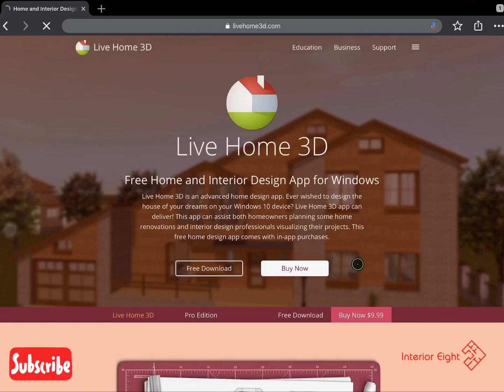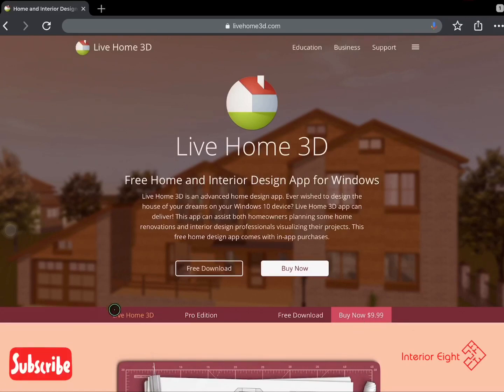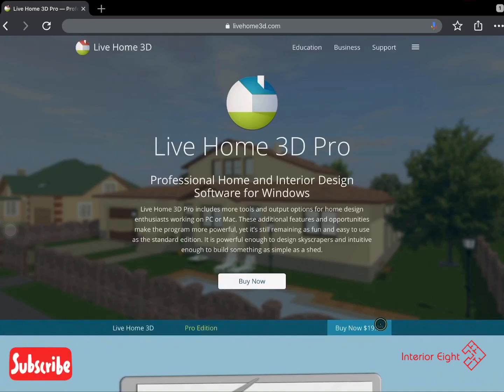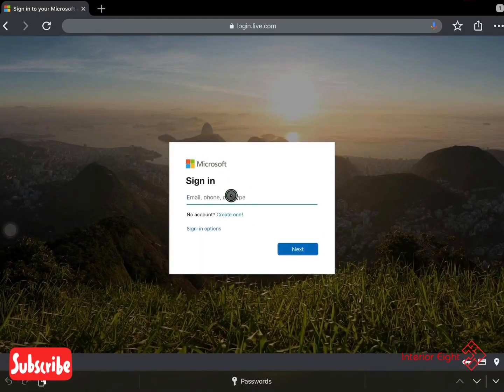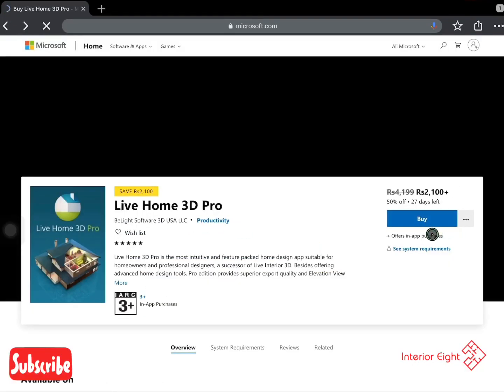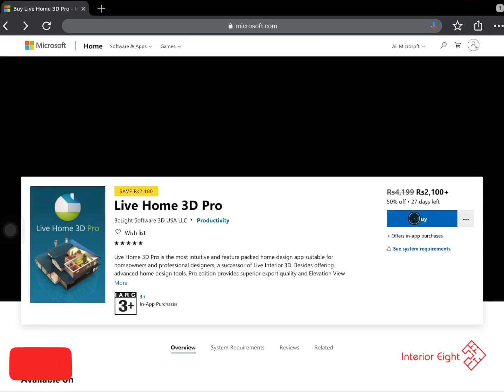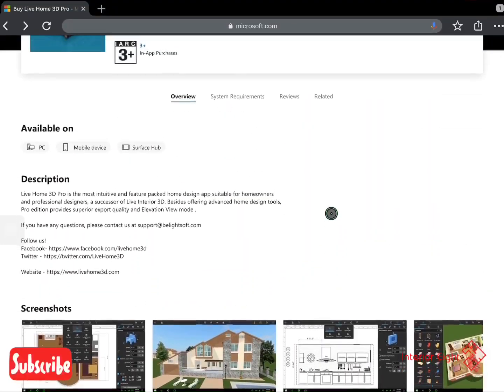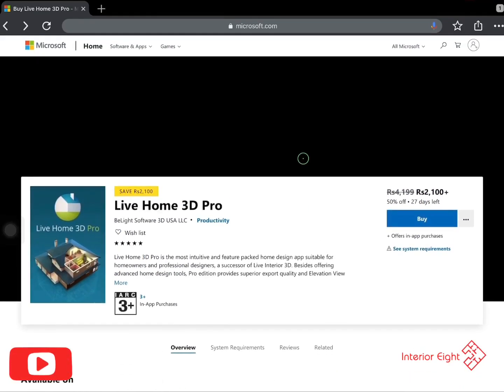BEST INTERIOR DESIGN SOFTWARE | HOW TO INSTALL LIVE HOME 3D - URDU/HINDI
HOW TO INSTAL LIVE HOME 3D. - URDU/HINDI

DEDIGN YOUR HOME LIKE AN INTERIOR DESIGNER by using LIVE HOME 3D.

Services We Offer:

• 3D Visualizations
• 3D Renderings
• Animations for Architectural
• Interior Designing of Residential and Commercial
• Exterior Design
• Architectural Visualization
• Interior Visualization
• Photo-realistic Renderings
• 2D CAD Layouts
• 2D Color Floor Plans
• Elevation Drawings
• Kitchen Drawing